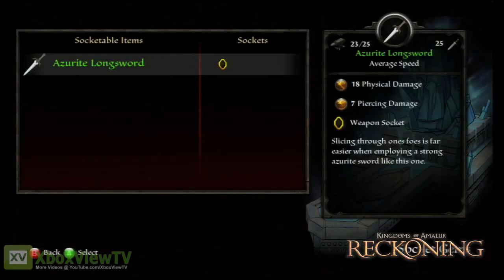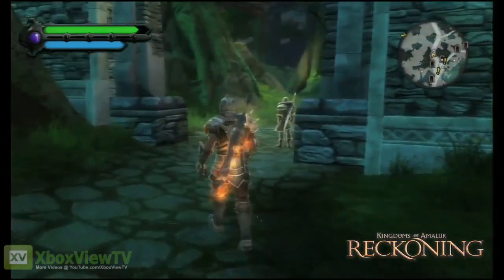Kingdoms of Amalur: Reckoning - PAX East 2011: LIVE Gameplay Demo - Part 3 of 5 (2011) OFFICIAL | HD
Part 3 of EA and Studio 38's Kingdoms of Amalur: Reckoning PAX East 2011 demonstration, featuring an astounding hour's worth of gameplay footage.

The first live demo of Kingdoms of Amalur: Reckoning was standing room only at PAX East 2011 as hundreds packed in to get a 45 minute tour of the world as well as Reckoning's spectacular battle magic, looting, crafting and leveling.

Kingdoms of Amalur: Reckoning, an open-world role-playing game set in Amalur, a mysterious and magical new fantasy world created by New York Times best-selling author R. A. Salvatore. Kingdoms of Amalur: Reckoning is a single-player RPG that sets players on a heroic journey to unlock the mysteries of Amalur, a magical world, filled with strange landscapes, exotic cities, colorful characters and terrifying creatures. Kingdoms of Amalur: Reckoning is being developed under the leadership of Ken Rolston, lead designer of Elder Scrolls III: Morrowind and Elder Scrolls IV: Oblivion and is scheduled for 2012.

PRE-ORDER: "Kingdoms of Amalur: Reckoning" NOW: 2012

Developer: Big Huge Games
Release Date: 2012
Genre: Role-Playing
Platform: Xbox 360, PS3, PC
Publisher: Electronic Arts
ESRB:  RP